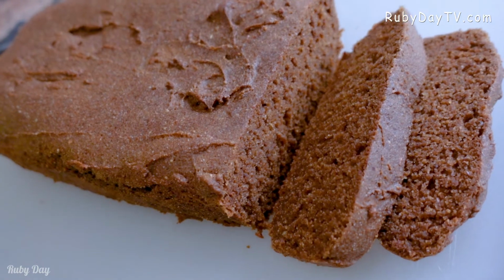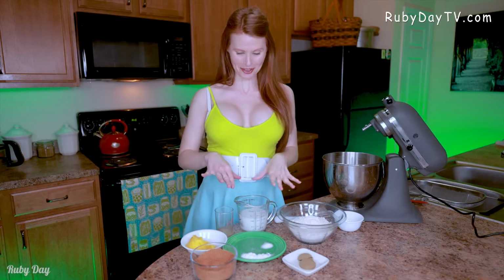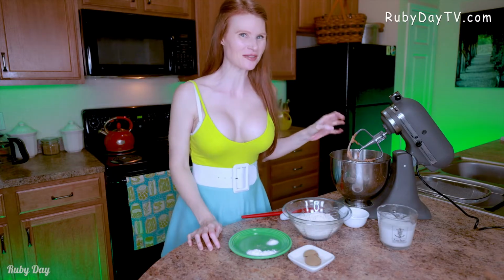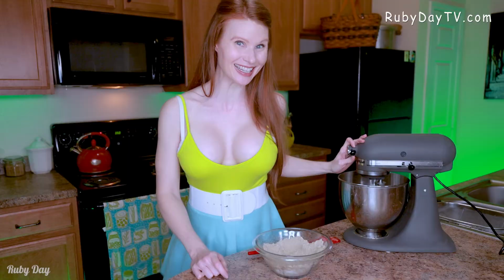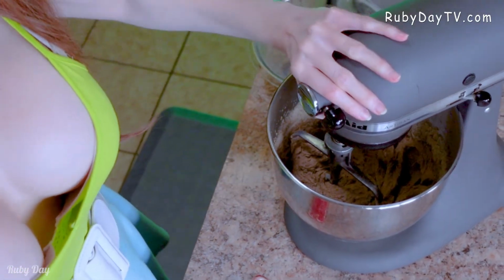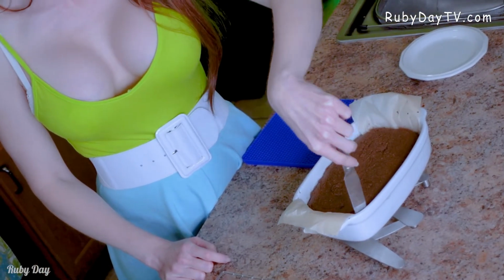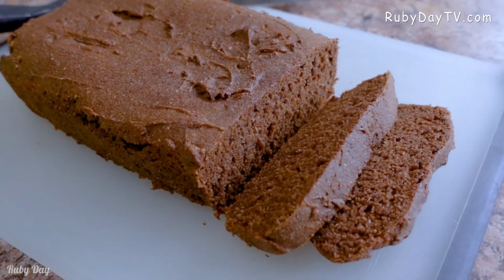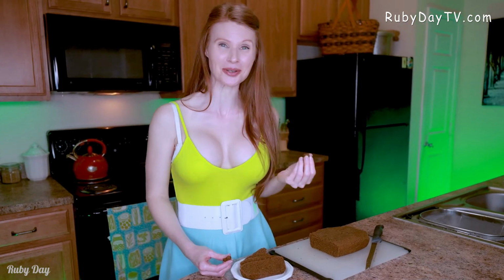Matcha Pound Cake Recipe | How to Make Ruby Day Cooking